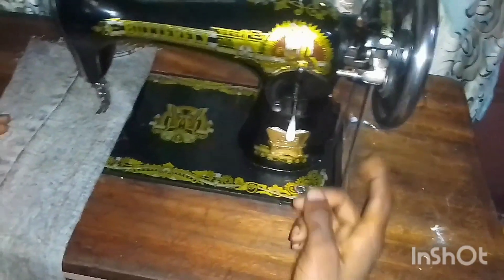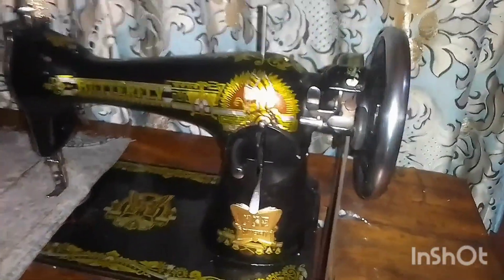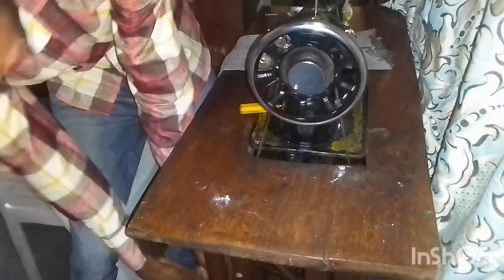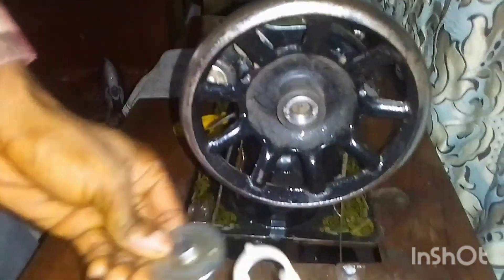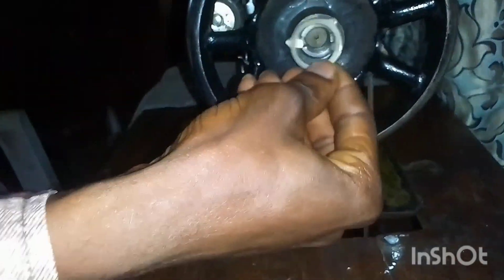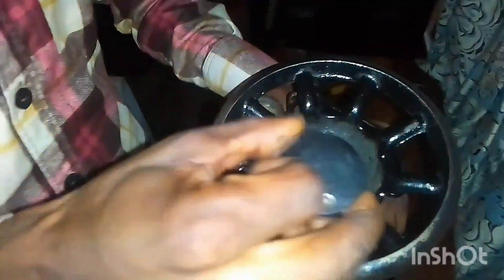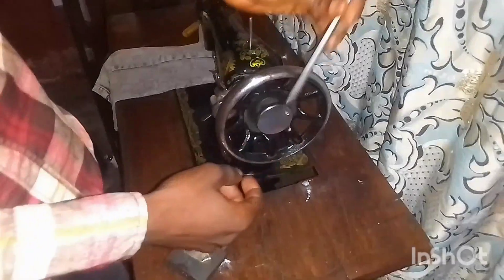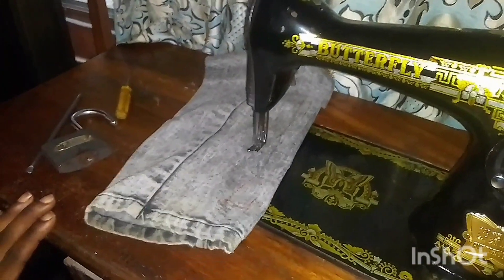What To Do When The HAND WHEEL Of Your Machine is MOVING and the NEEDLE IS NOT MOVING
If you're having a problem with your sewing machine where the hand wheel moves but the needle bar doesn't, this video teaches you how to fix the issue.